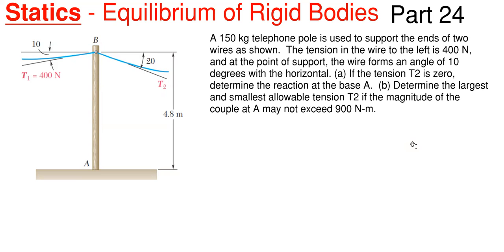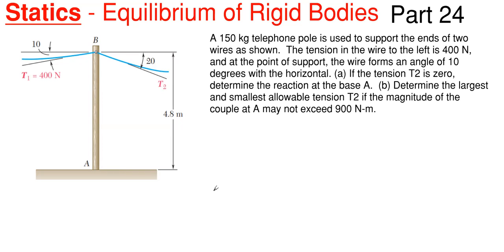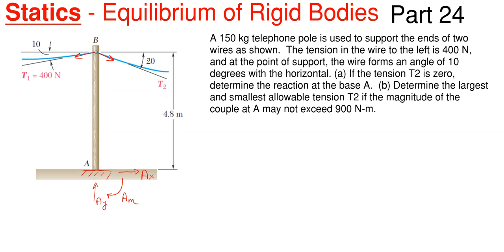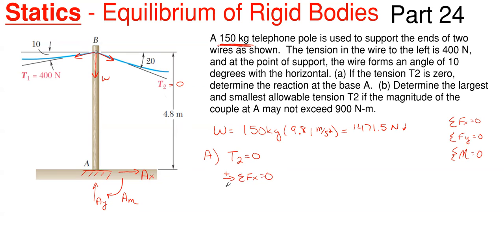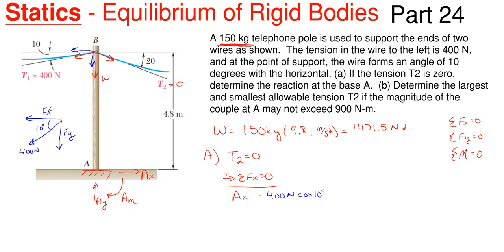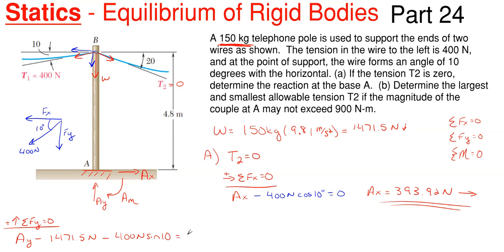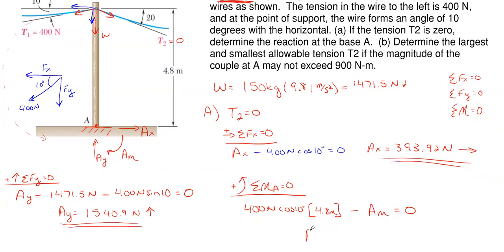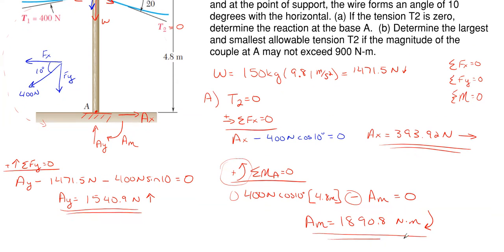Find the Telephone Pole Support Reactions and Cable Force Static Equilibrium of Rigid Bodies Part 24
Problem statement:
A 150 kg telephone pole is used to support the ends of two wires as shown.  The tension in the wire to the left is 400 N, and at the point of support, the wire forms an angle of 10 degrees with the horizontal. (a) If the tension T2 is zero, determine the reaction at the base A.  (b) Determine the largest and smallest allowable tension T2 if the magnitude of the couple at A may not exceed 900 N-m.

Problem walkthrough steps:
- Check answers

Topics of this problem include:
Determining equilibrium
Equilibrium of rigid bodies
Reactions
Beam reactions
Support reactions
Vector Addition
Force combination
Vector combination
Vector Mechanics
Orthogonal vectors

Engineering statics
Reaction Problem 24
College level
Professor Engineer
Professor_Engineer